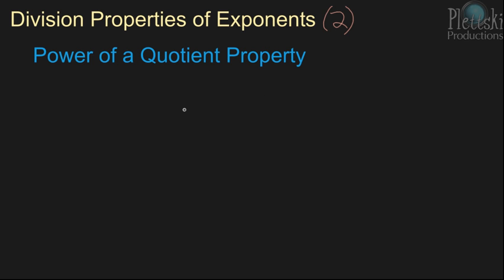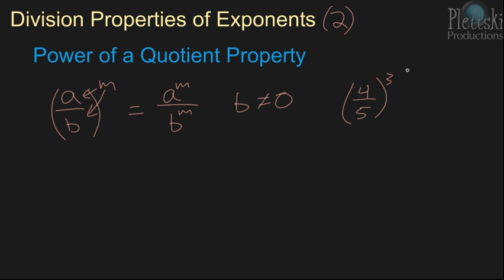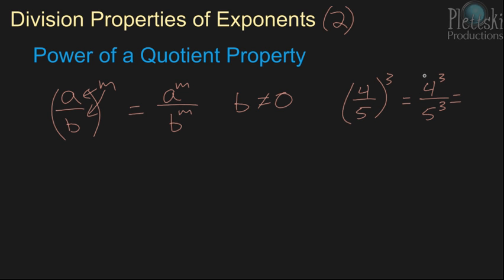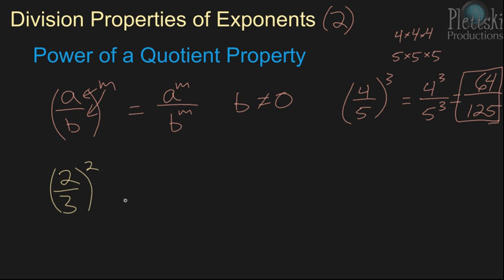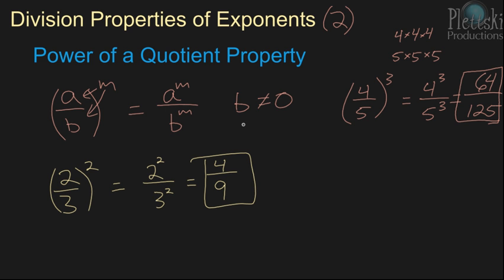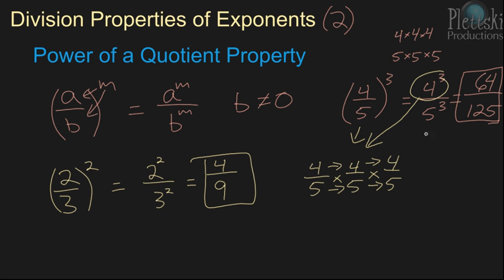Division Properties of Exponents (2)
Power of a Quotient Property